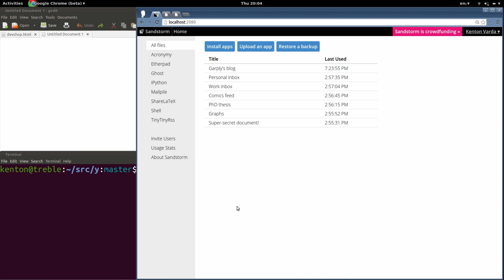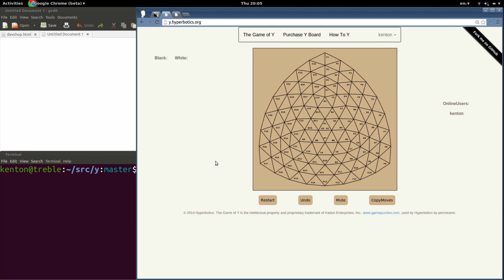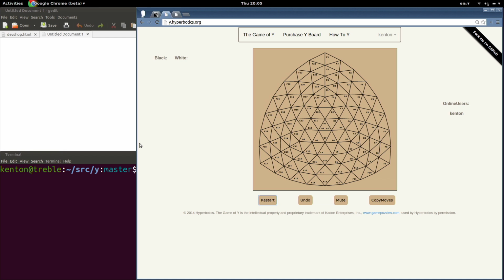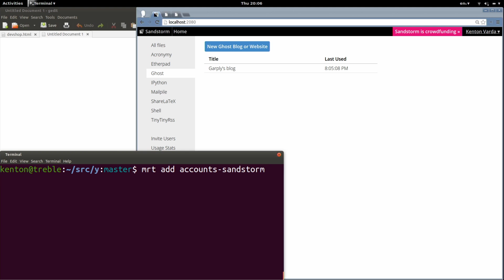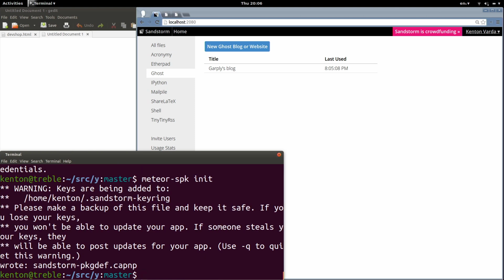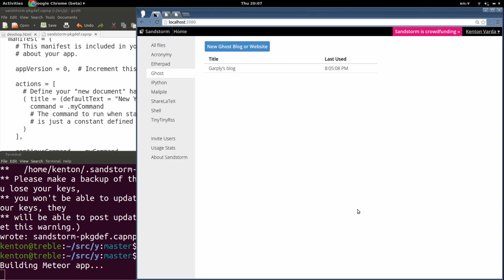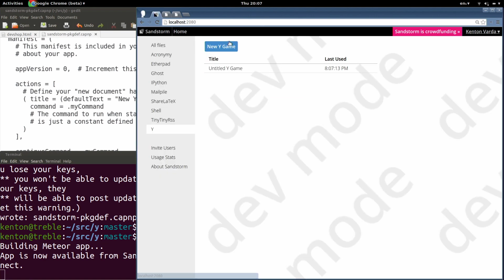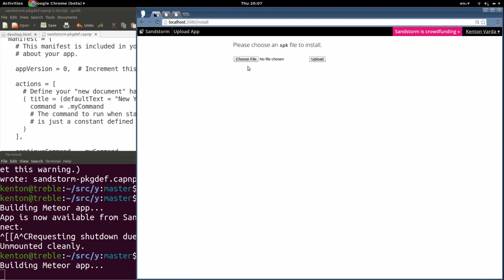Kenton Varda: Packaging Meteor apps -- July Devshop SF